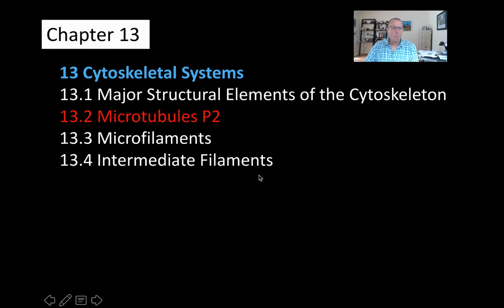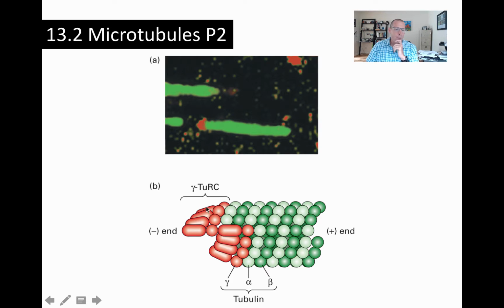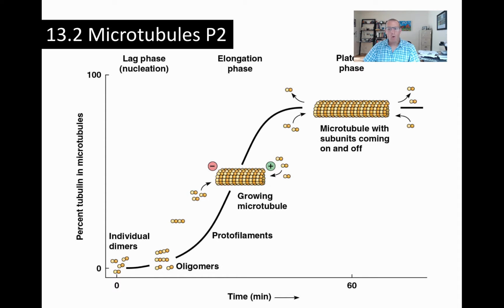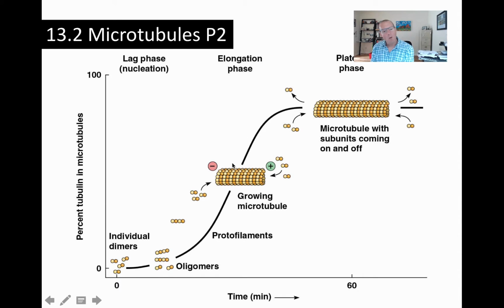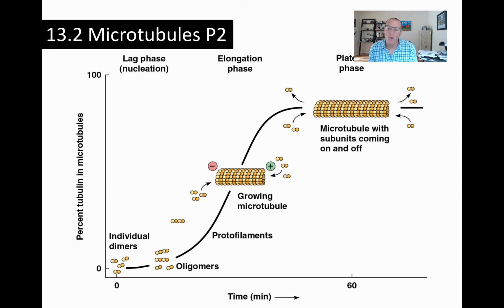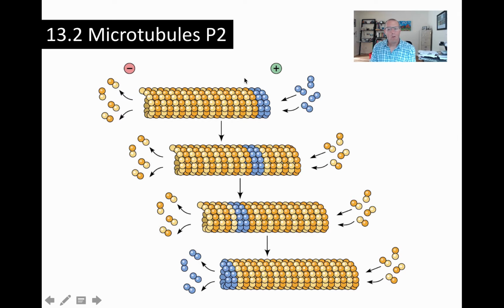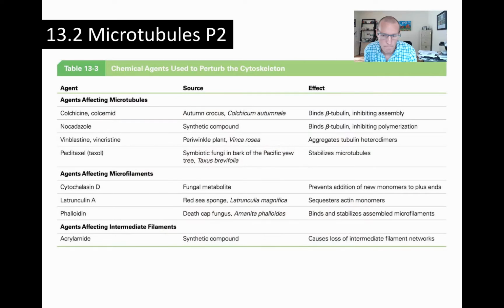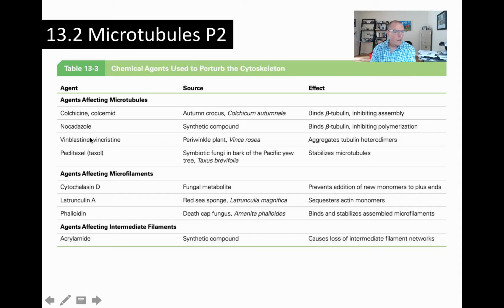Chapter 13 Su2016 P3 Microtubules 2